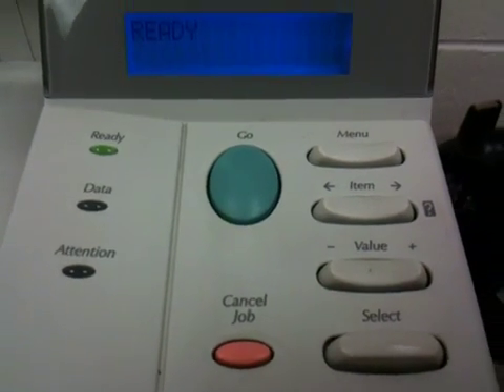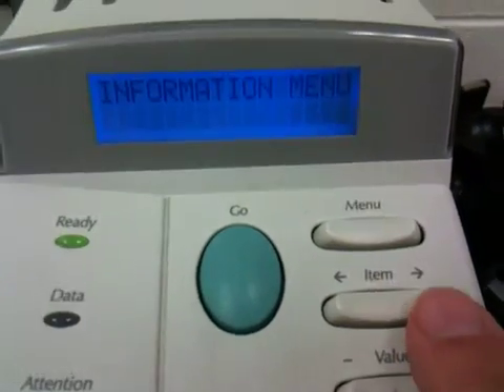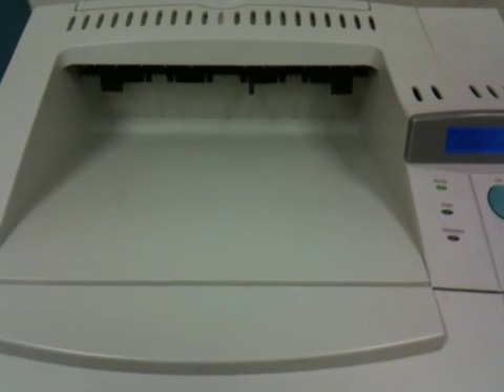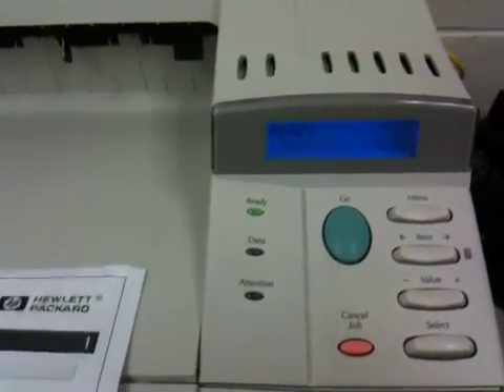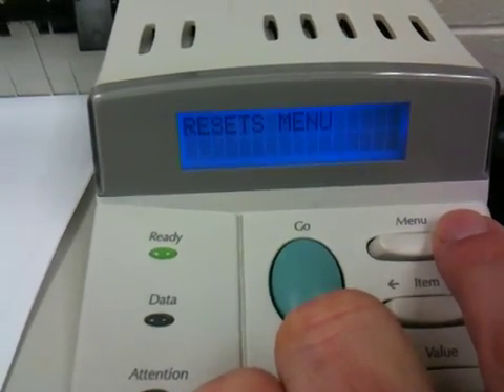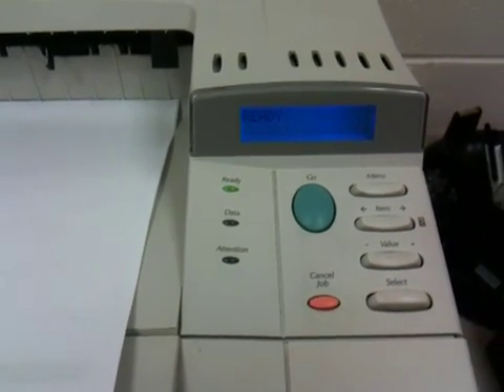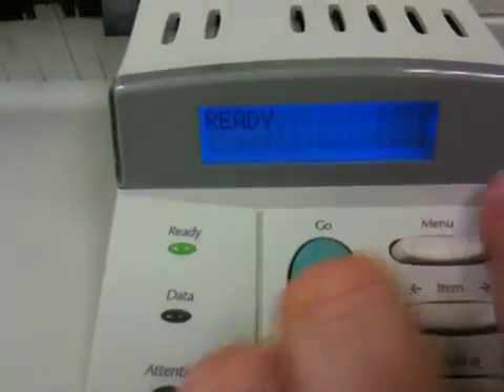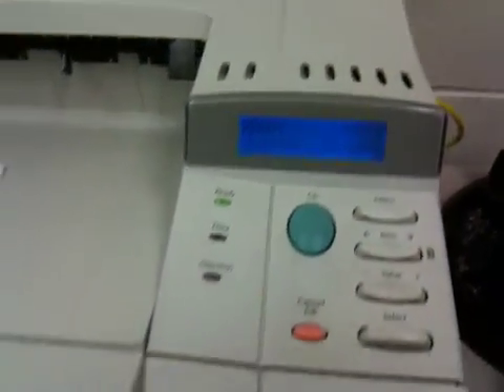HP LaserJet 4050N Menu Operation for Reset and Configuration Page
Gregory Johnson explains how to navigate the HP LaserJet 4050N menu system, including how to print the printer configuration page and reset the printer.